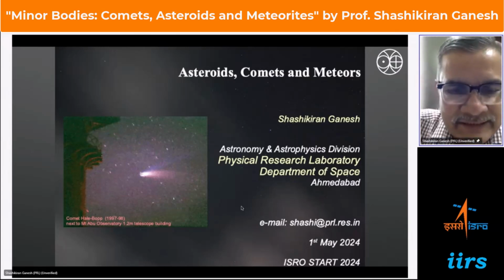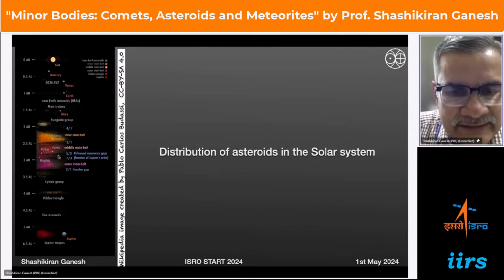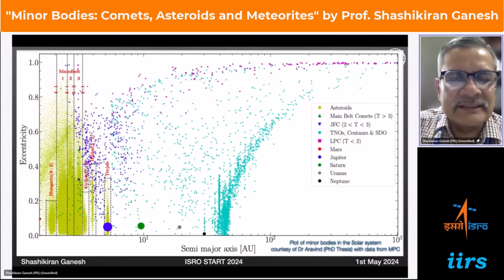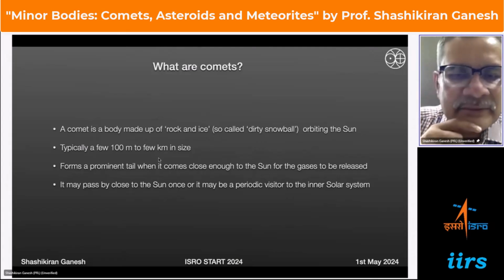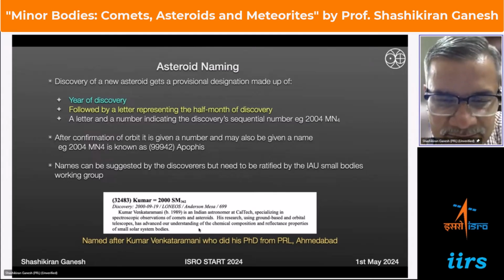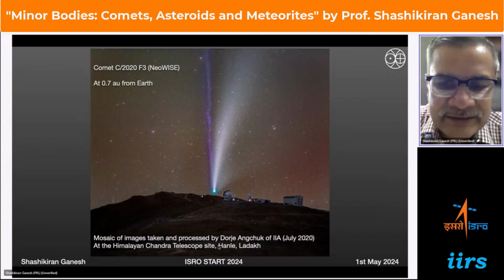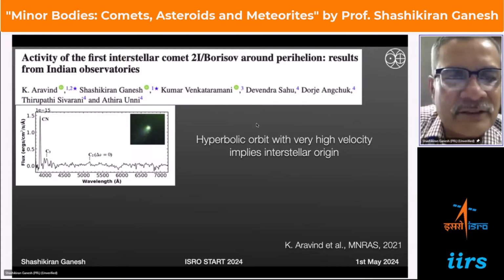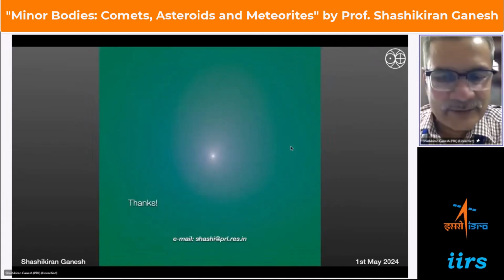Minor Bodies Comets, Asteroids and Meteorites by Prof Shashikiran Ganesh